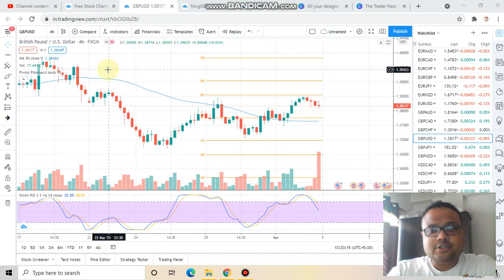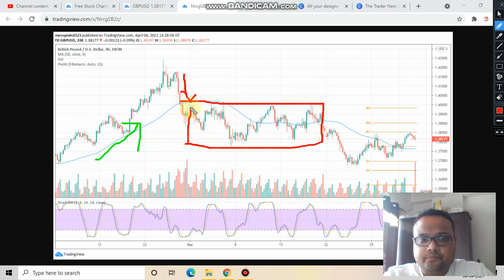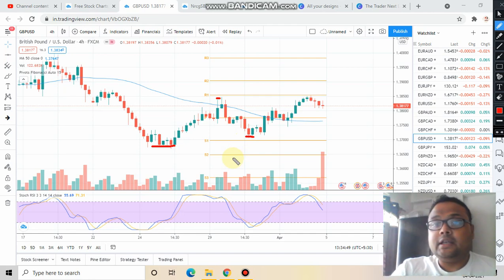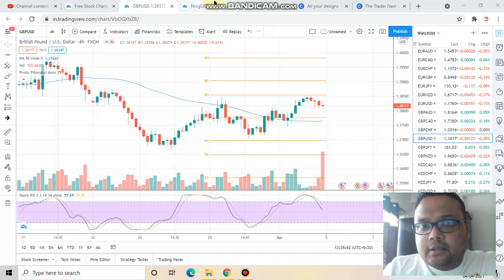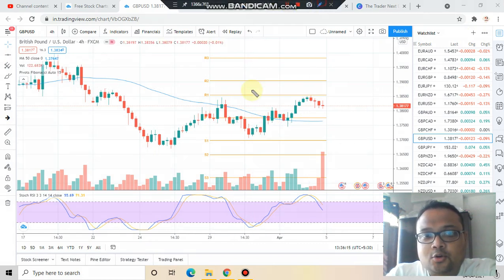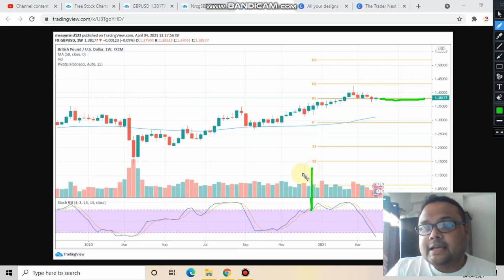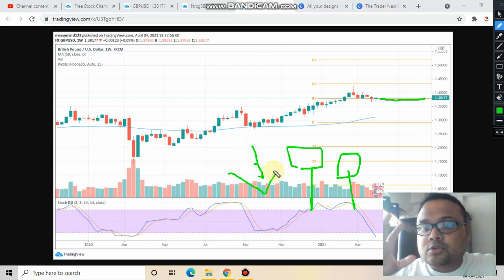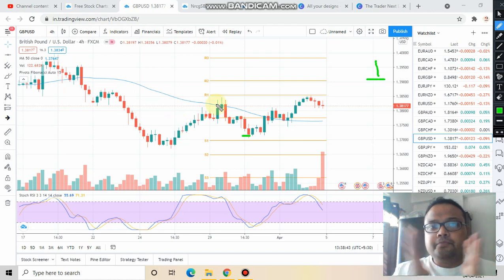GBP USD Analysis Today 5 APRIL 2021 | GBP USD forecast today | GBPUSD trading strategy 5 APRIL 2021